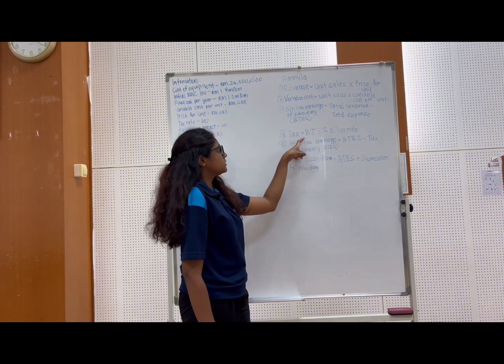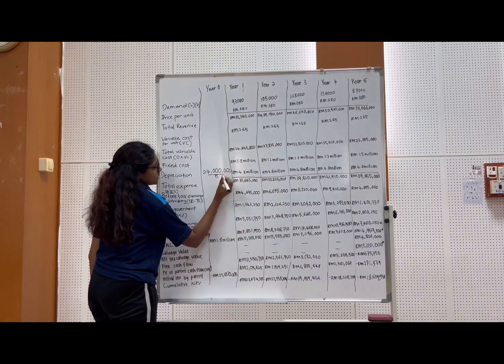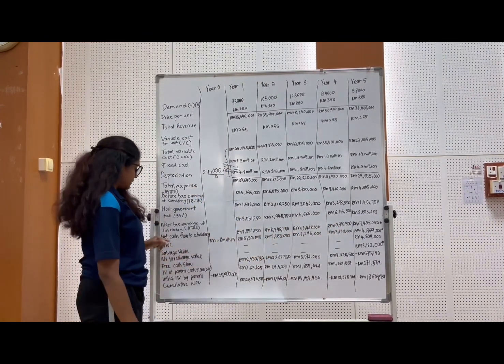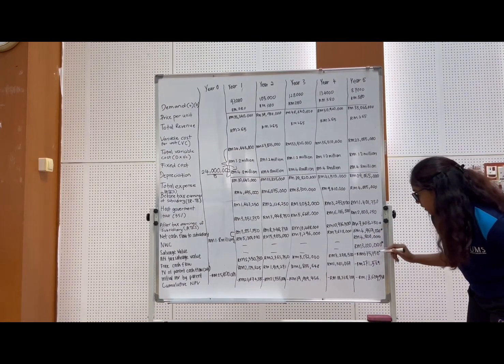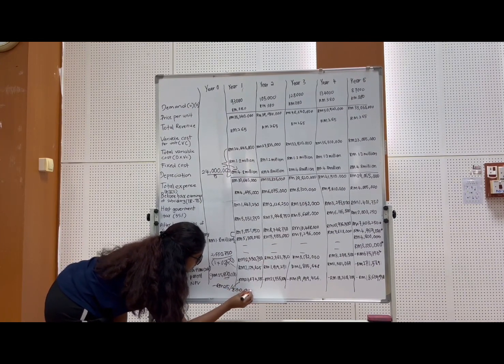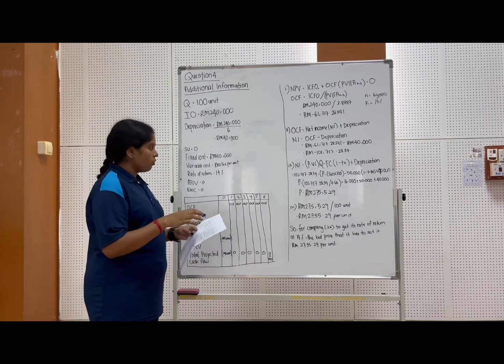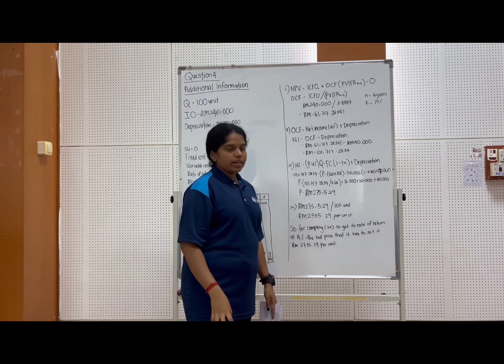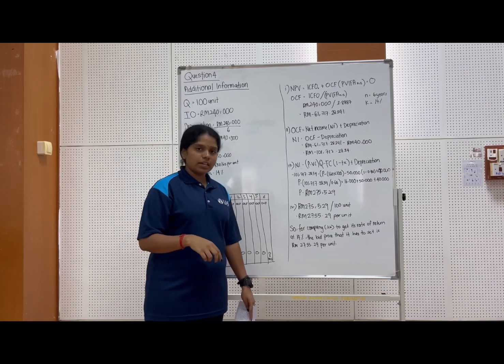Demonstration Calculation Question 4